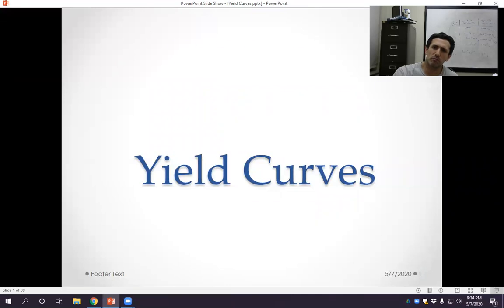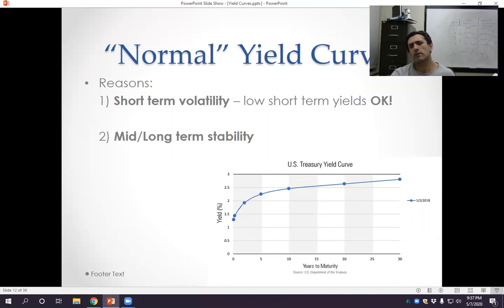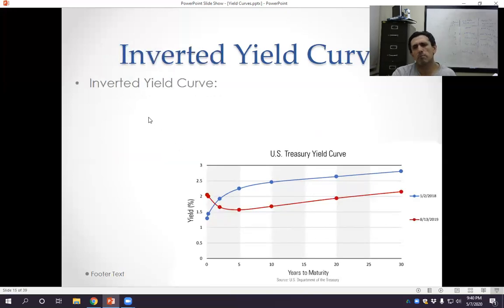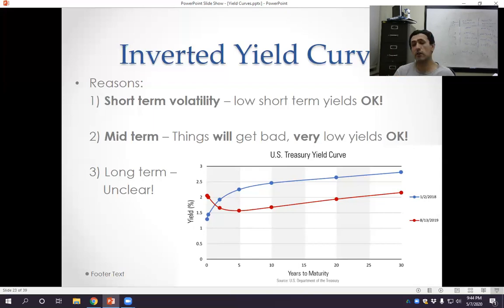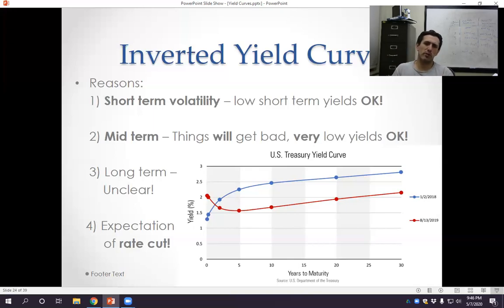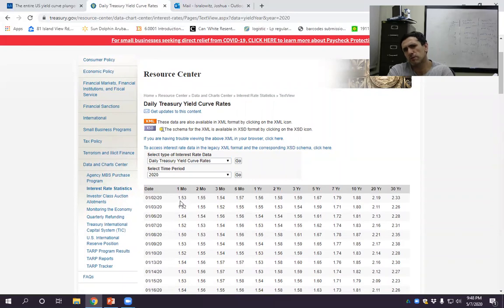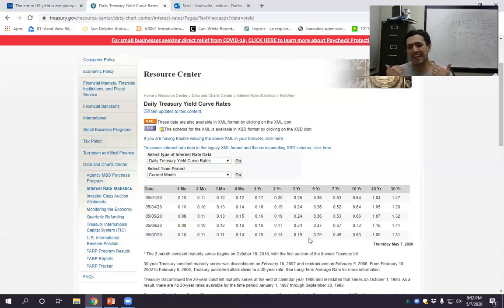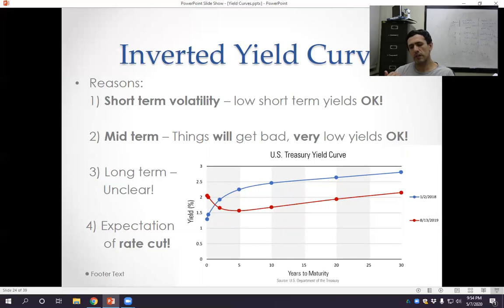Yield Curves and Consequences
A brief introduction to yield curves and consequences, including TODAY's yield curve and what it means!